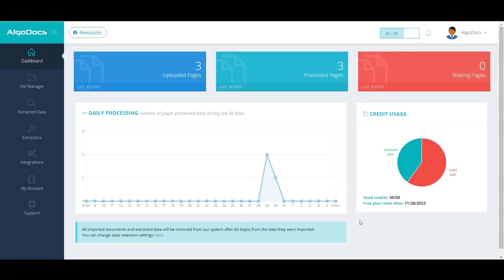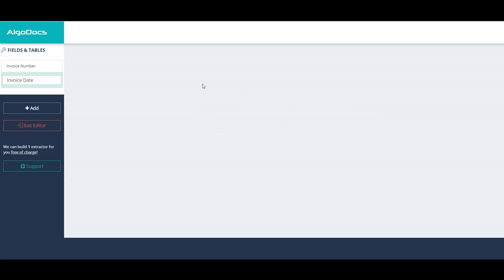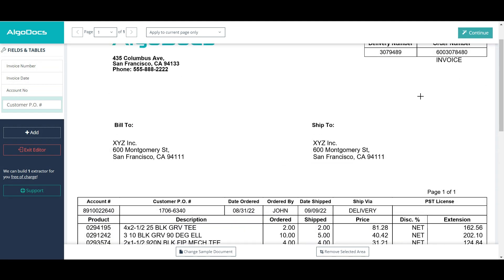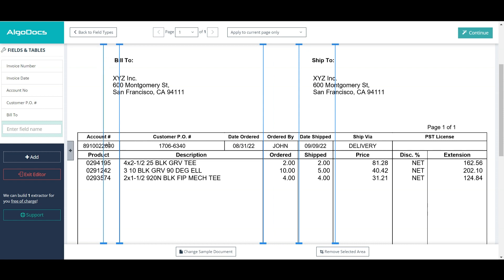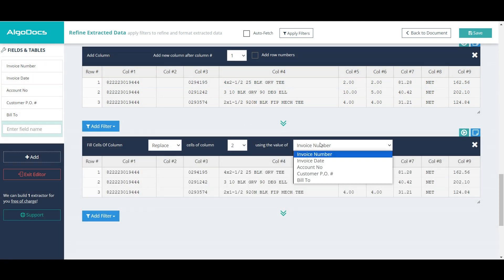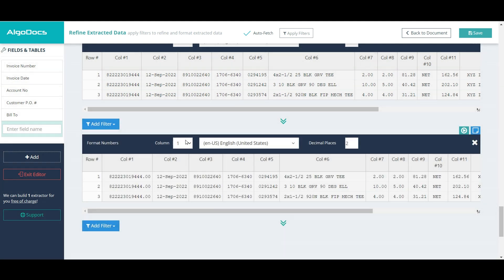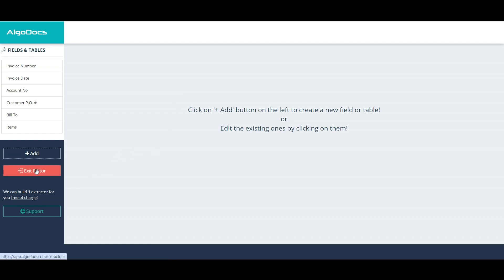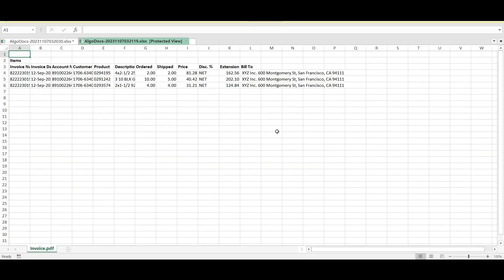Rule Based Extractor for Single Page Documents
In this demo video, we create an extractor to extract fields and line items from single-page invoices. Additionally, we demonstrate how you can add header fields of an invoice into the line items as new columns.
See the following sample document and corresponding Excel output, which is produced by the created extractor.
The sample document used in this video: Invoice.pdf, and the output generated by the created extractor: AlgoDocs-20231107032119.xlsx can be obtained from